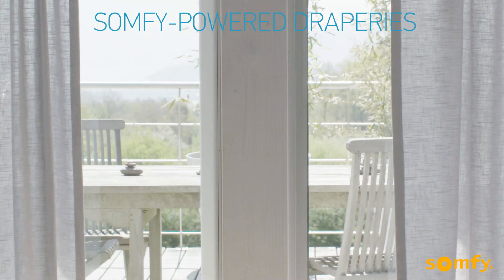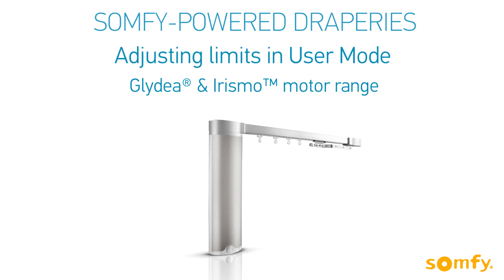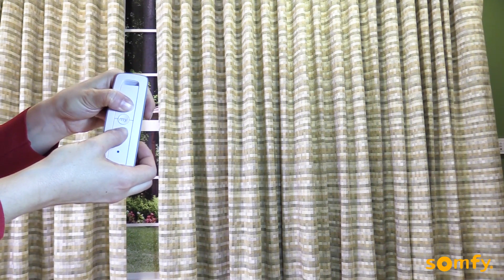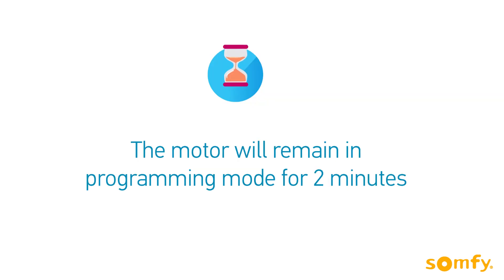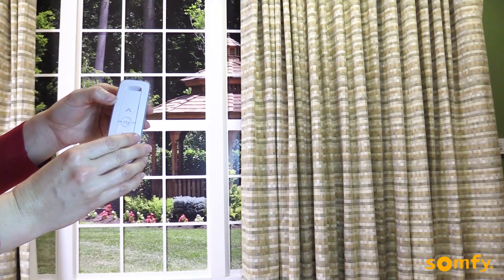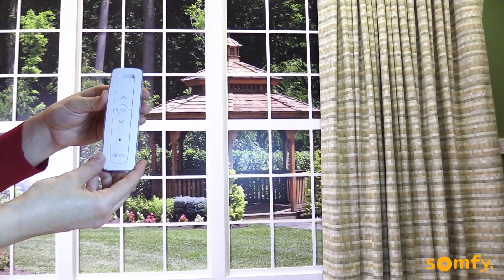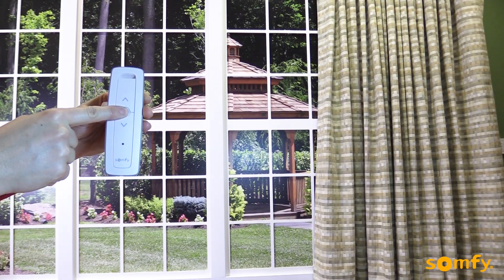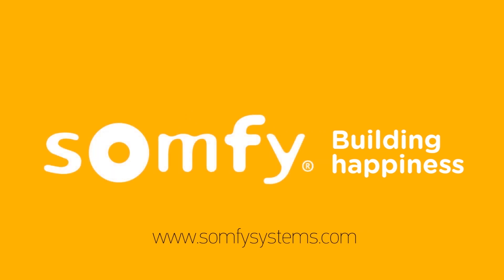Somfy-powered Curtains: Adjusting Limits in User Mode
In this video, you will learn how to adjust the limits of your Somfy-powered curtains.